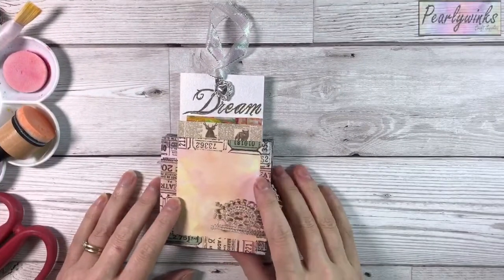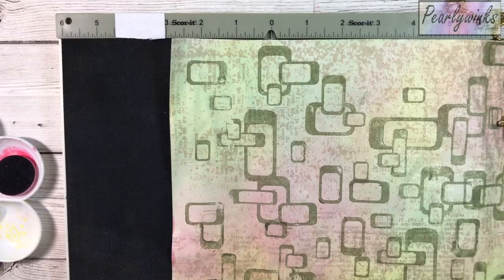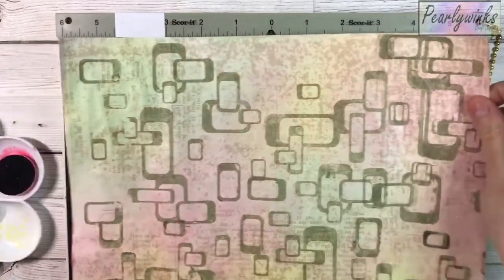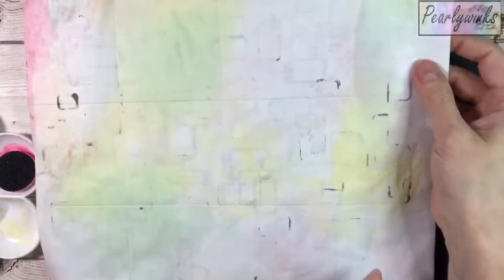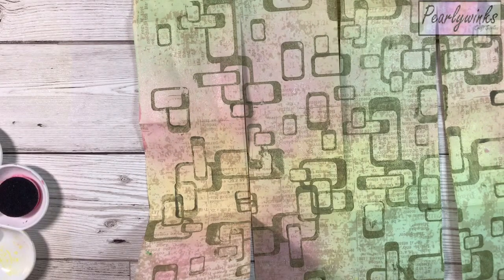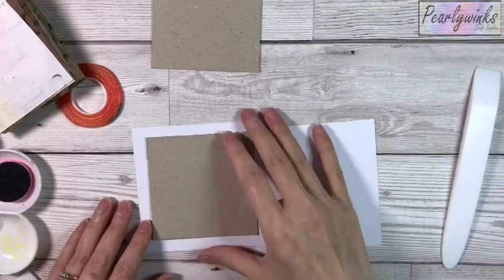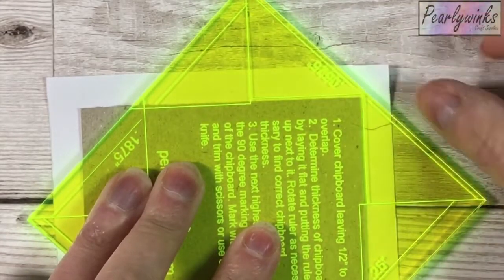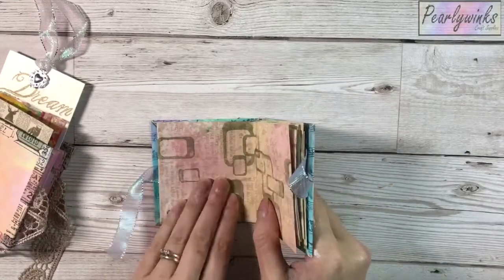Let’s make a Mini Tag Book / mini journal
A fun & easy step-by-step tutorial on how to make a Mini Tag Book. Come craft along With me, everything you need is listecbelow.

What you need:
12” x 12” piece of paper
x2 Paper, plain or patterned 4” x4”
Trimmer/scissors
Scoring board
Glue/tape
Inks/paints/sprays
X2 Hard board (grey board) 3 1/4” x 3 14”
Washi tape & stamps to use as you wish
Ribbon